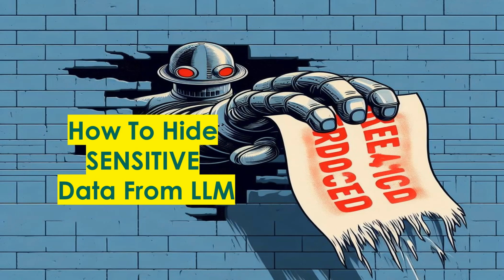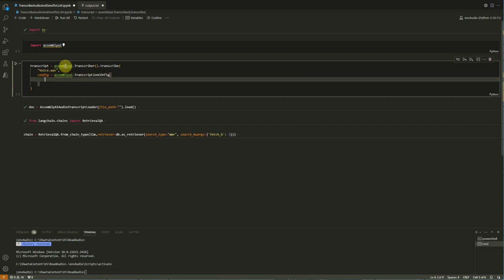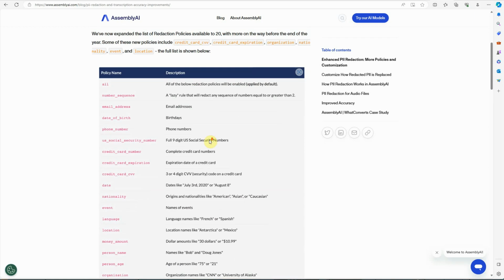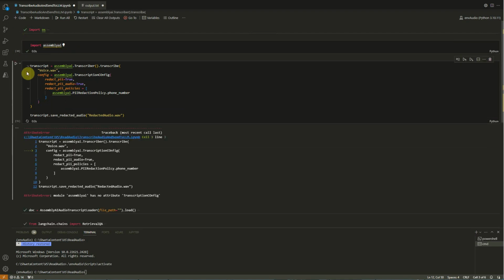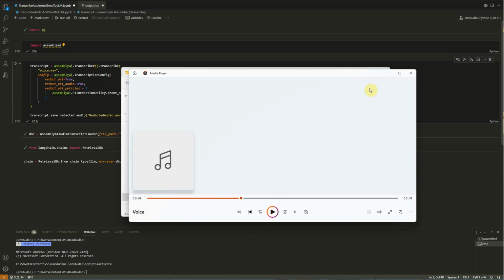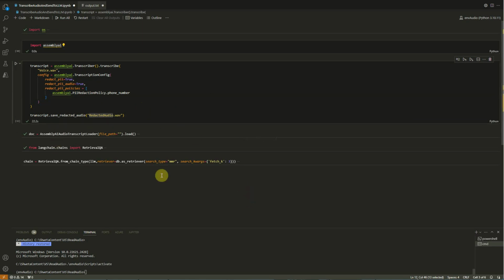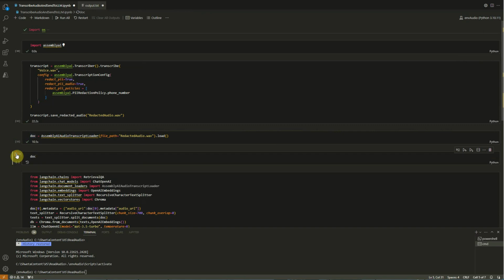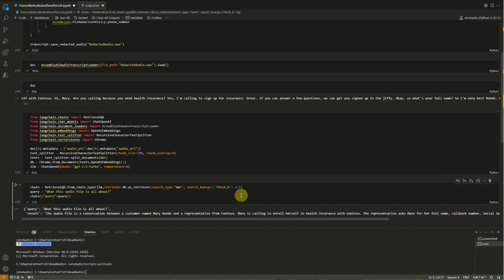Data Privacy Concern - How To Filter Data Before Passing To LLM - OpenAI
In this video, I will show you how to extract data from audio files and refrain from sending sensitive information to LLM. This is useful if you want to use a language model like LLM OpenAI to generate new text based on the audio input, but you don’t want to compromise your privacy or security.

⭐Python for beginners
⭐Python Pandas